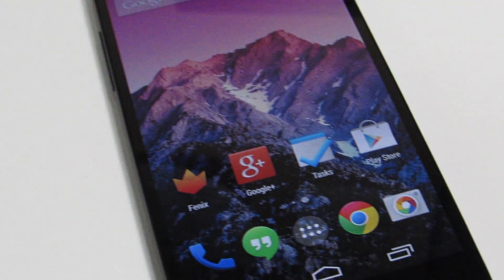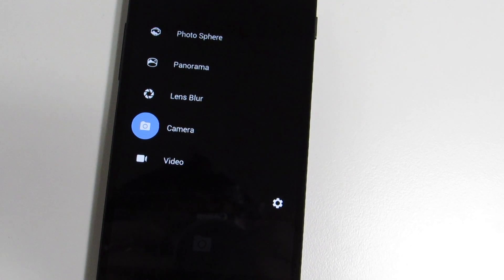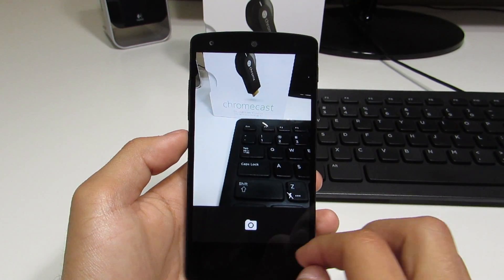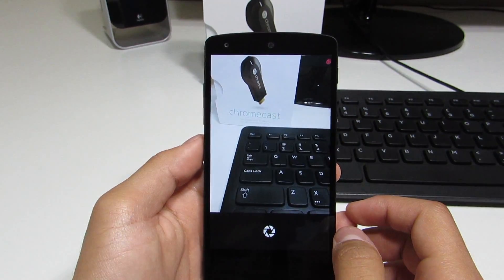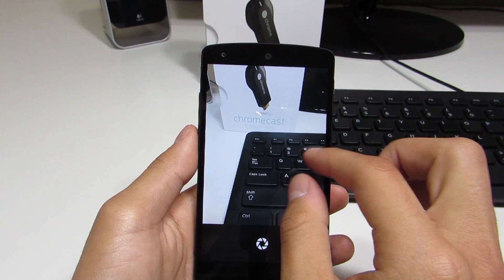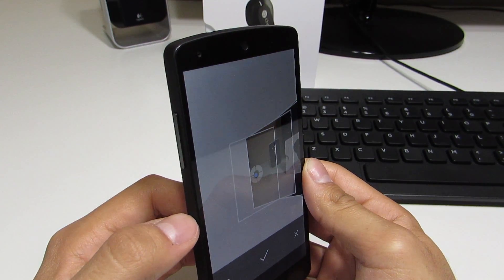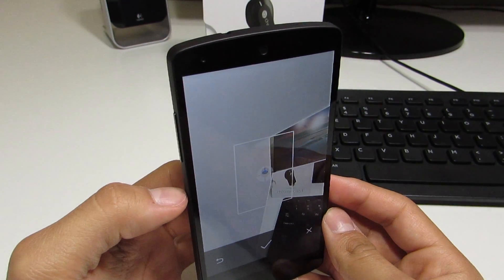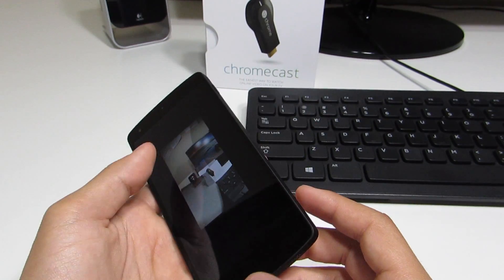Google Camera App Hands-On!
Taking a brief tour through the new Google Camera app!
Feel free to +1/Share if you enjoyed!

Intro: OLWIK - Contrast
Follow him:

Outro: Alex Weit - You
Follow him: